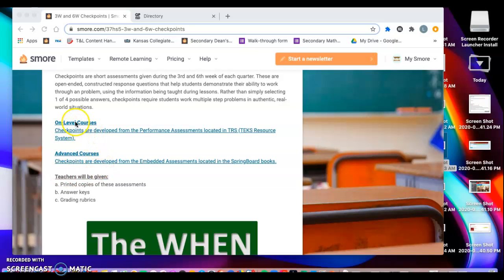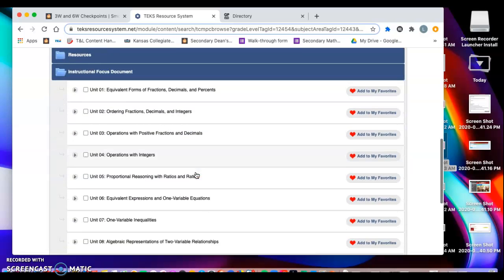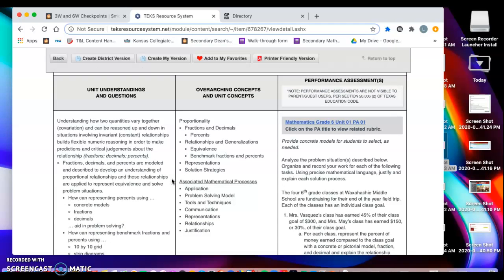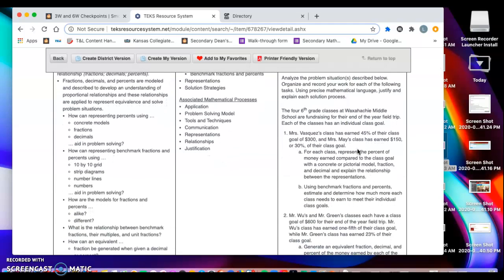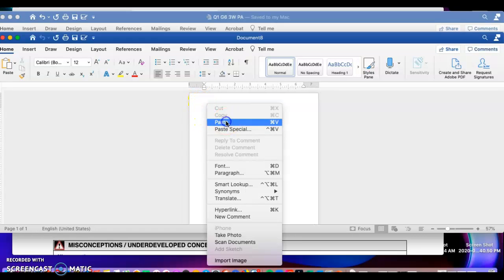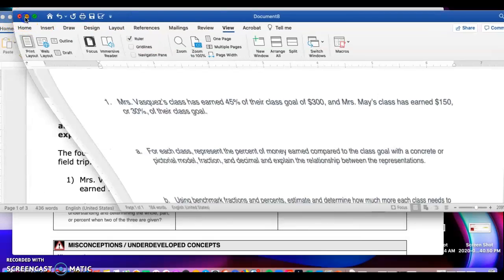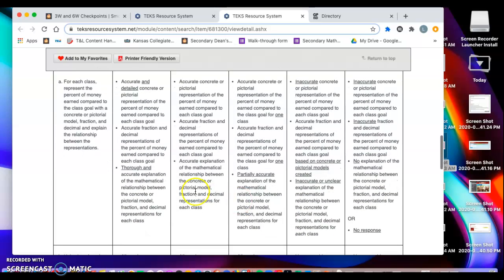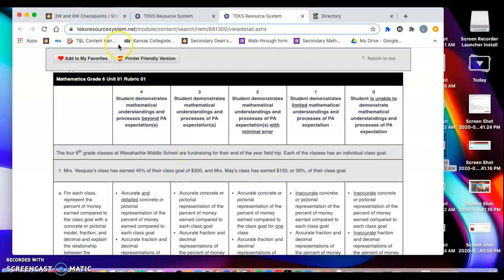What is a 3W or 6W Checkpoint?